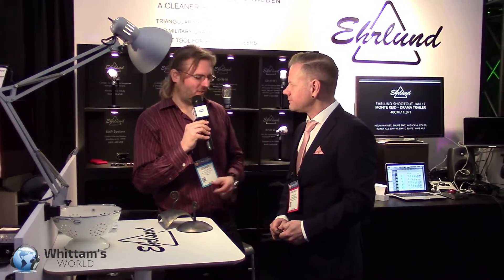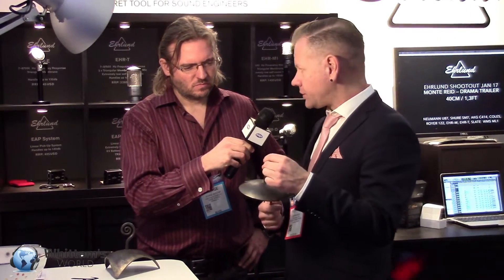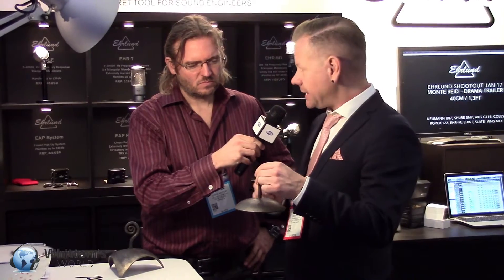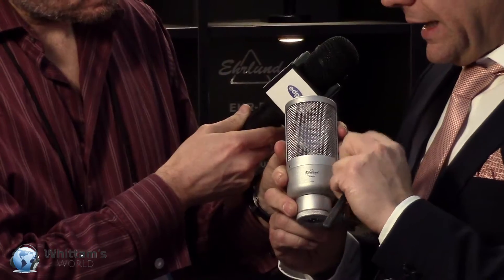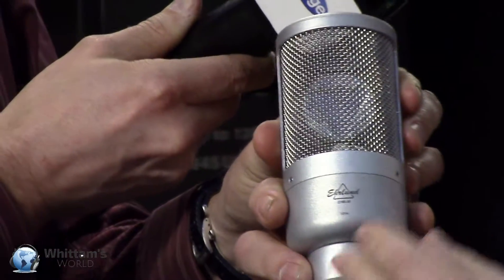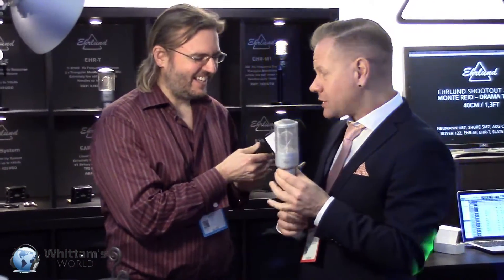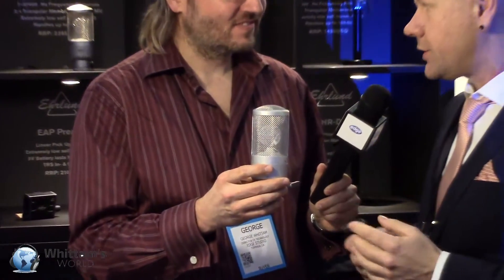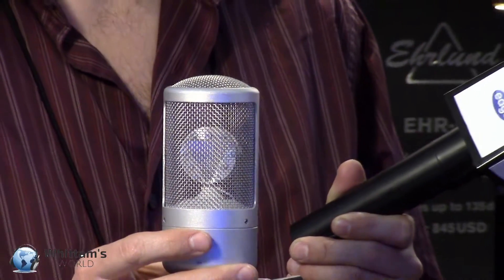Edge Studio's Whittam's World - NAMM 2017 Special: Ehrlund Mics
George visits the Ehrlund Microphone booth to find out what makes their mics so wonderfully unique. Here is the link of the microphone shootout mentioned in the video